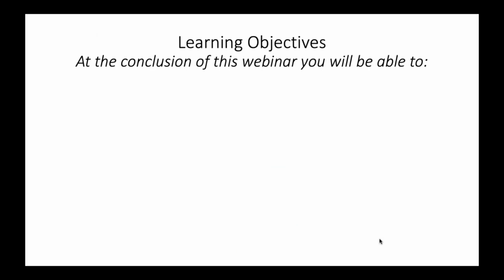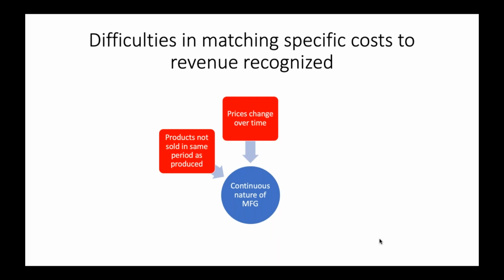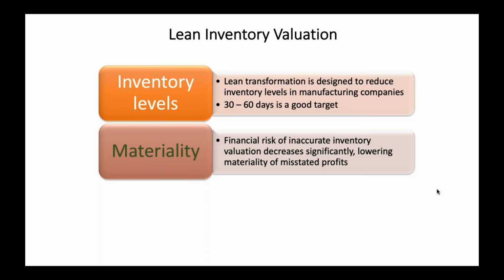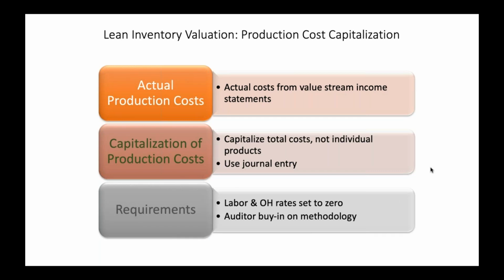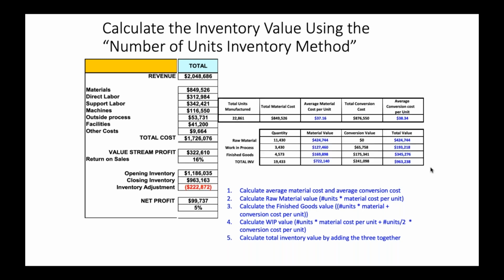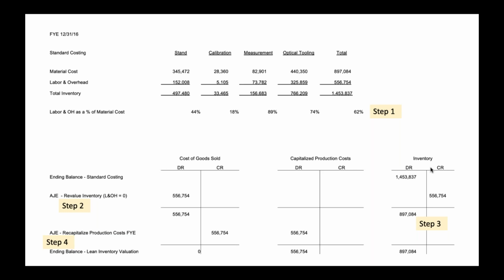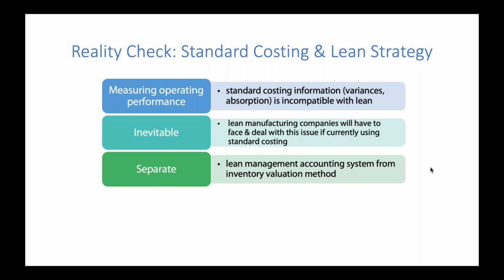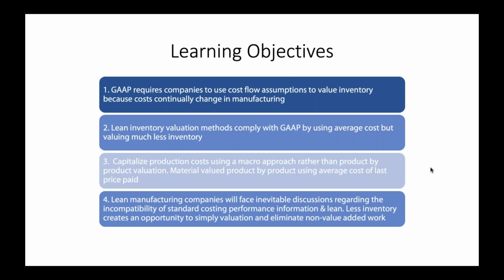Eliminating Standard Costing A Step by Step Methodology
In this webinar you will learn the reasons why standard costing can be eliminated in a lean company and how lean inventory valuation complies with GAAP